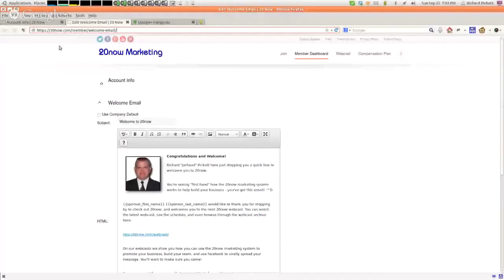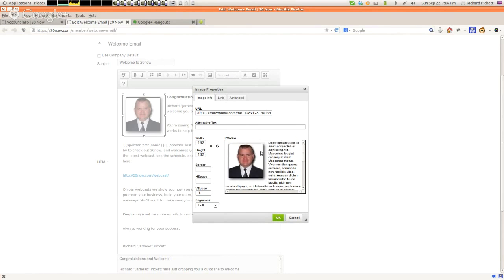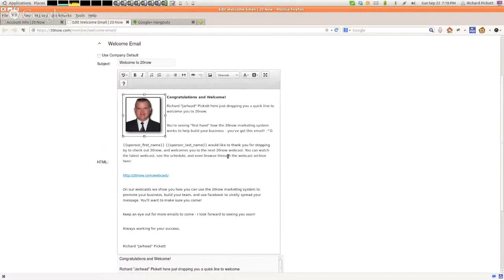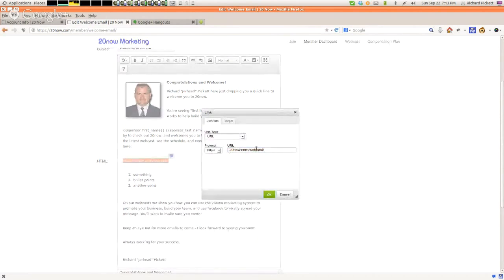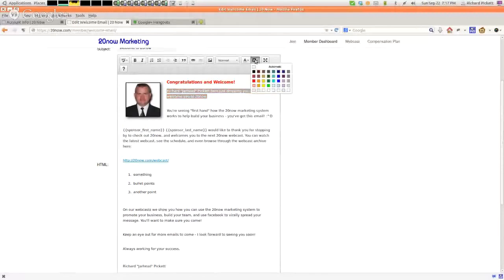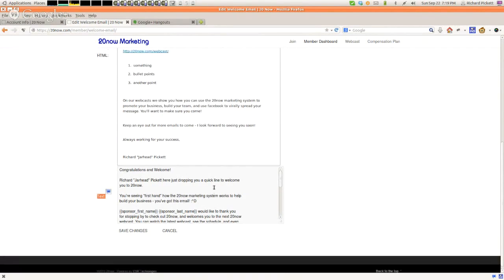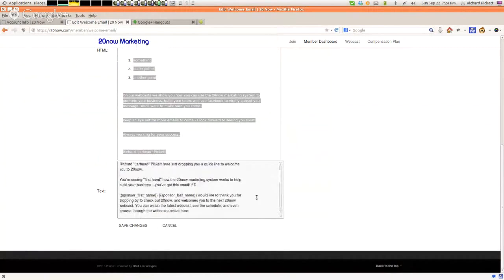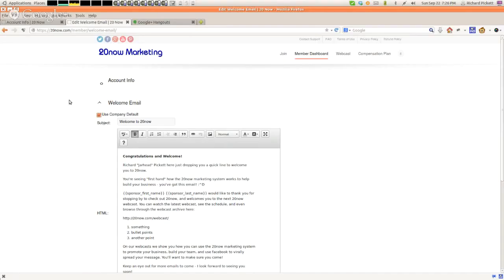How to edit your welcome letter